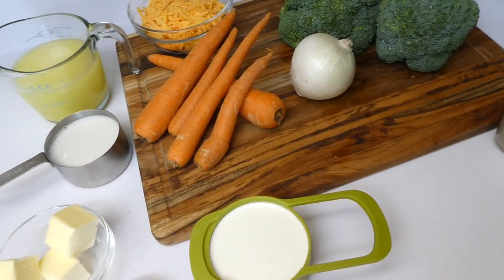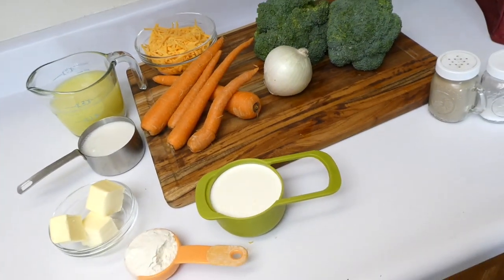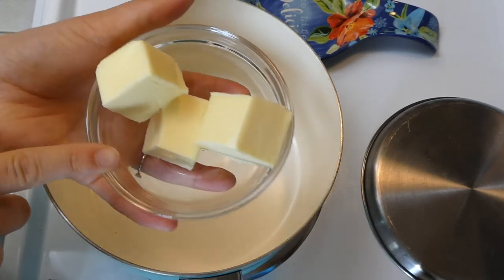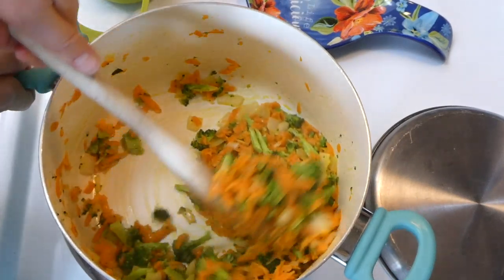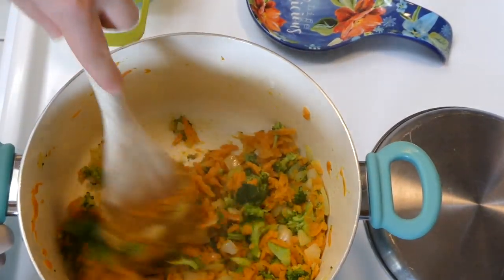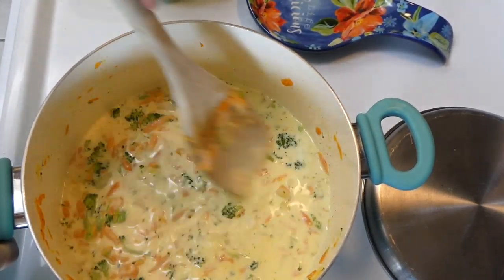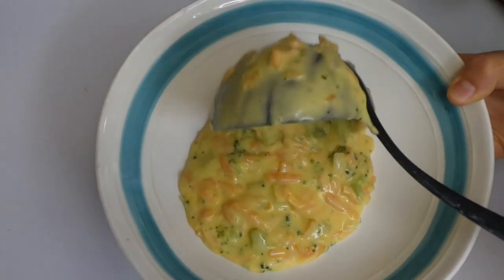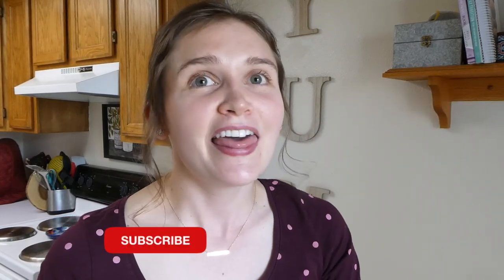PANERA BREAD BROCCOLI CHEDDAR SOUP | COPYCAT PANERA BREAD RECIPES | JULIA PACHECO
Hey y’all welcome to this copycat Panera bread broccoli cheese soup recipe video! 😋

⭐️MORE OF MY VIDEOS:
🌸Last weeks What’s For Dinner video:

Broccoli cheese soup recipe:
* 1/4 cup unsalted butter
* 1/2 cup diced onions (yellow or white)
* 1 cup shredded carrots (I used matchsticks that I cut into half inch pieces)
* 2 1/2-3 cups broccoli florets, chopped small
* 1 1/2 cups chicken broth
* 1 cup milk (I use skim/fat free)
* 1 cup heavy whipping cream
* 1/4 cup all-purpose flour
* 1 1/2 tsp kosher salt
* 1/2 tsp black pepper
* pinch of crushed red pepper flakes (or more as desired)
* 2 cups shredded cheddar cheese

In a large pot over medium high heat, melt butter. Add in onions, carrots and broccoli. Cook to soften about 5 minutes (may be more or less depending on the size vegetables you cut).
Slowly add in flour and stir. Next add broth, milk, and cream add salt, pepper and red pepper flakes. Continue stirring and heating over medium heat until thickened. This will take about 10-15 minutes.
Once thick, add cheese and stir until melted and smooth. Serve soup and enjoy!